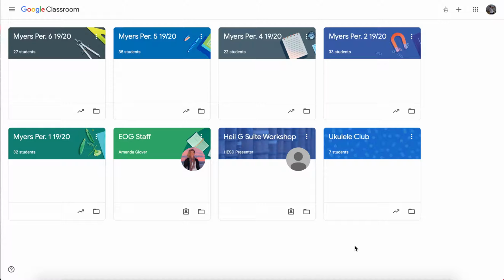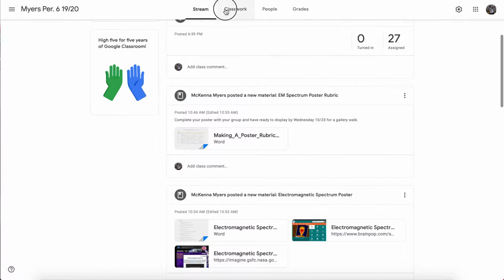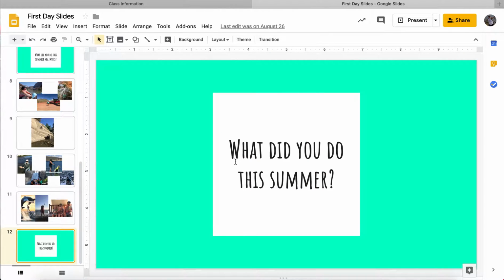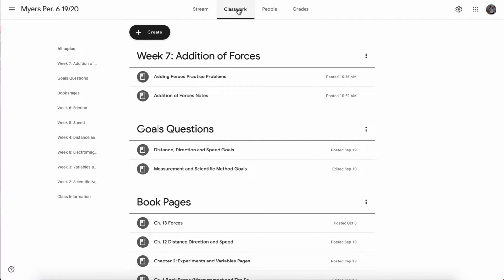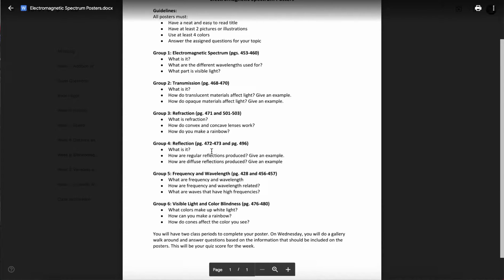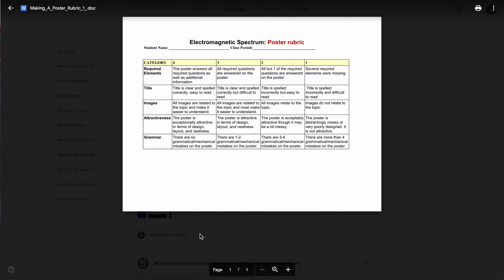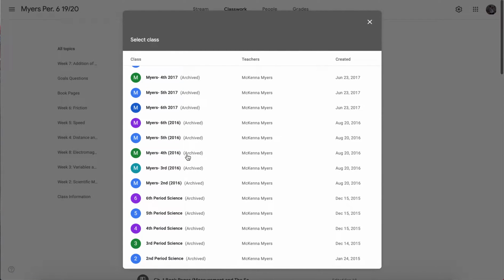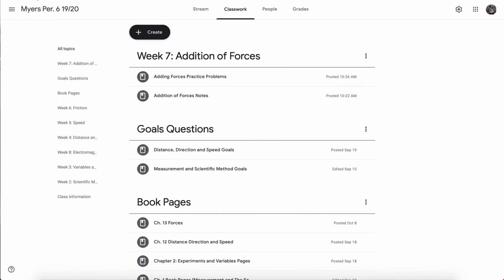McKenna Myers EDUT 523 Assignment #4 Google Classroom